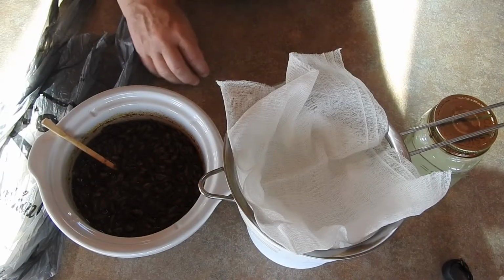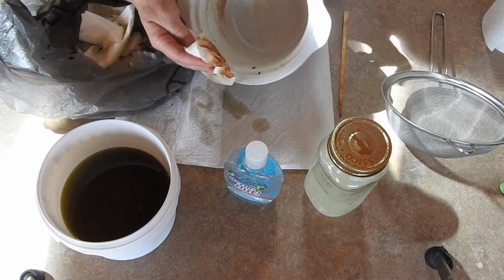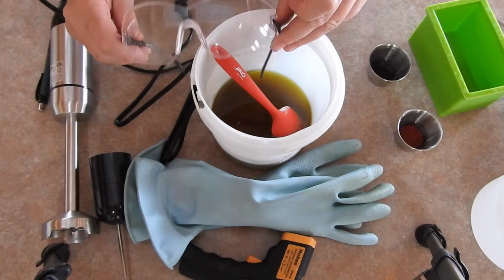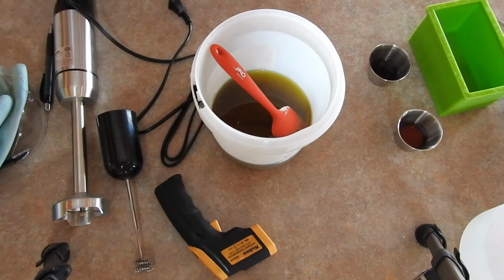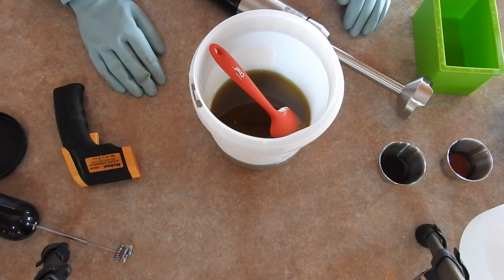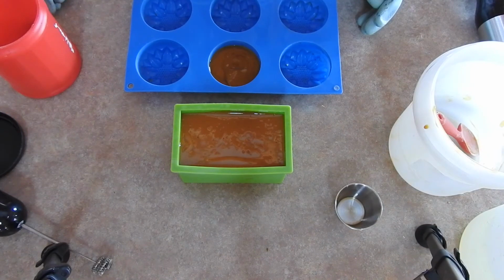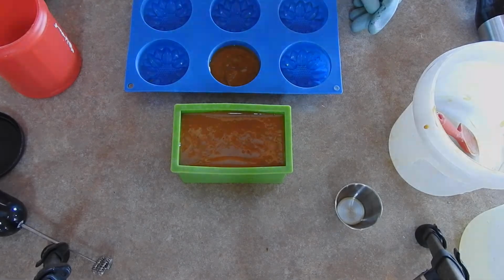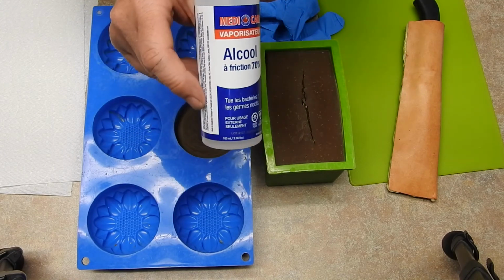Making Birch and Poplar Soap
Our next video we use the Birch Water and Poplar buds to make some soap. This is not a DIY, but we will be doing one of those coming up in the next few months.
If you want to skip to the relevant places:

Talking Intro 1:31
Birch Water Haul 2:29
Poplar Bud Infusion 2:50
Soap Making Intro 5:16
Soaping Tools 6:15
Soap Making Begins 9:35
Un-molding and Cutting the Soap 17:06